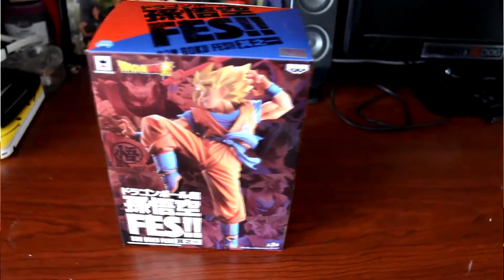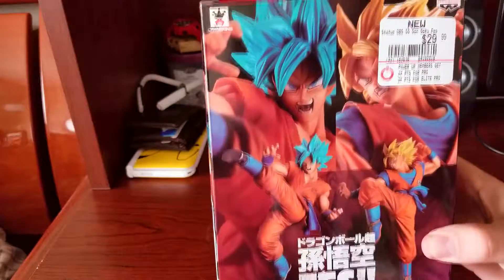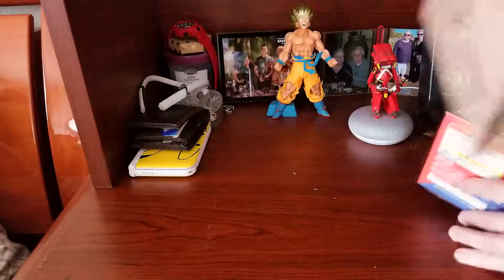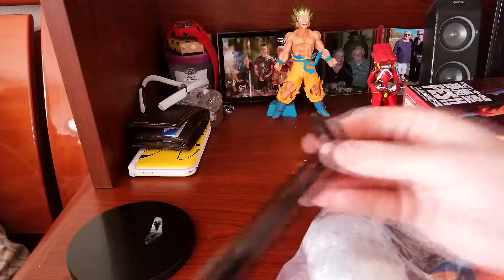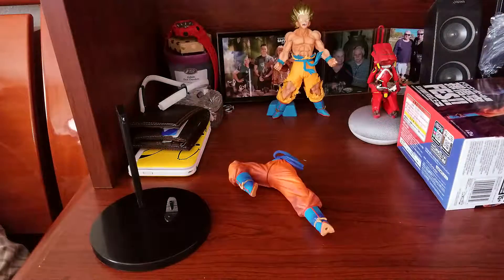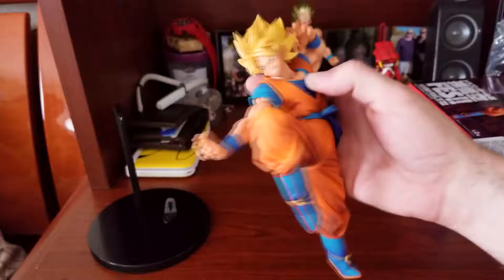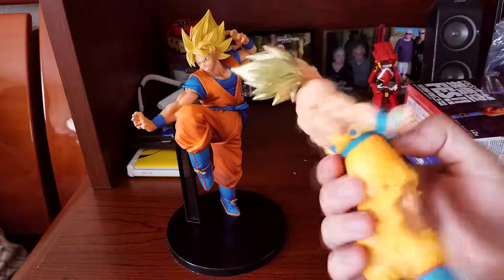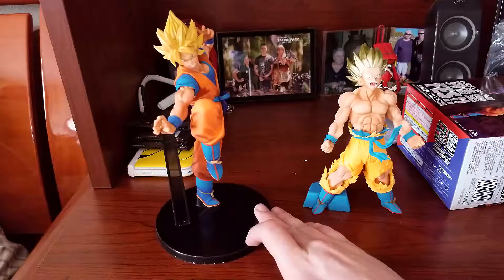Prof Toast Toy Review DBS SS Son Goku Fes Statue Unboxing🤫😮😎